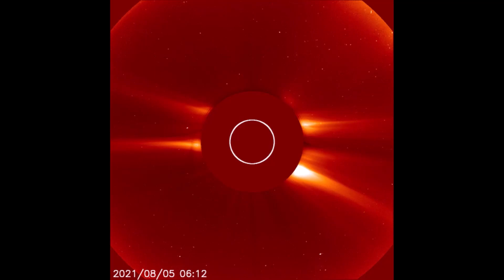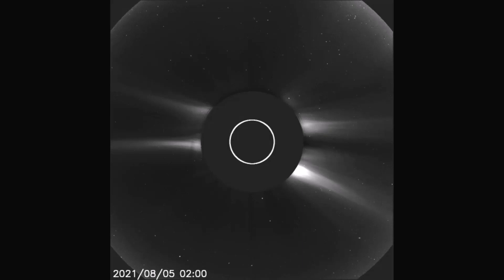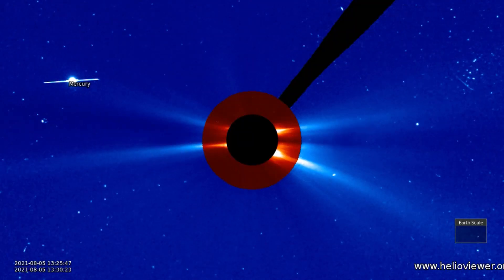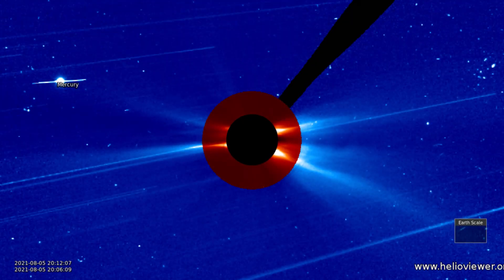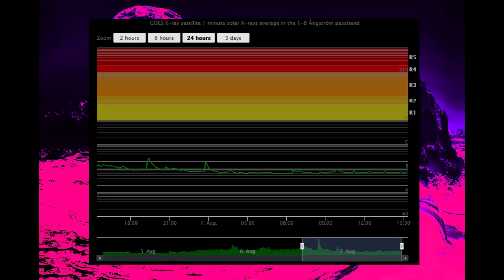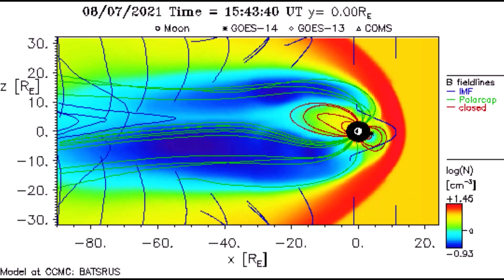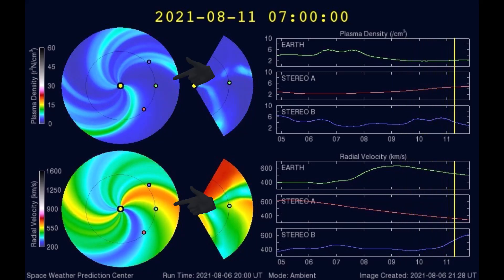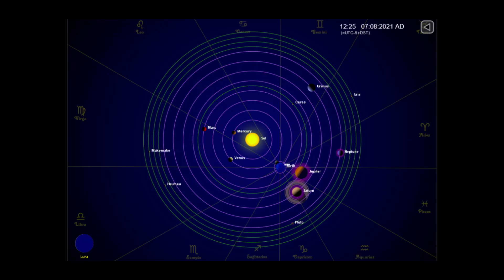Snake Head solar flare, update for August 7th